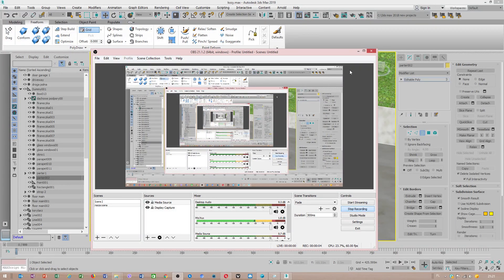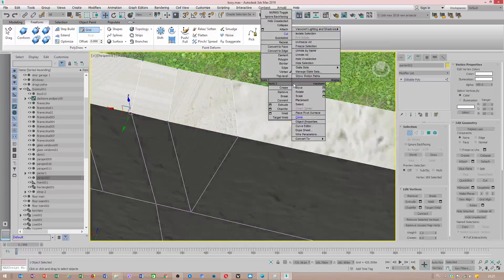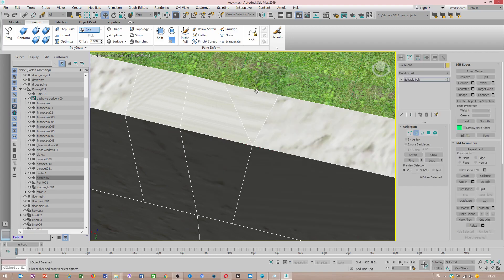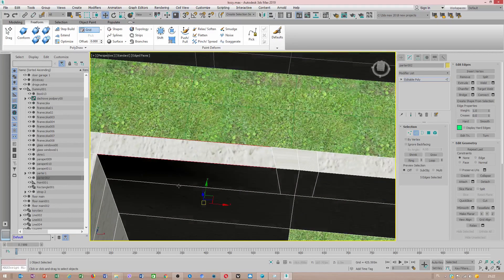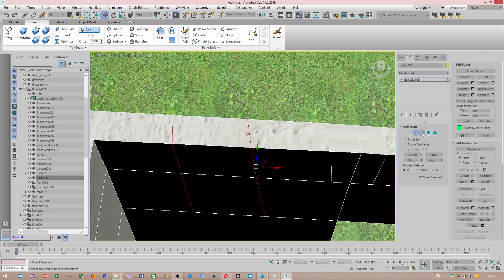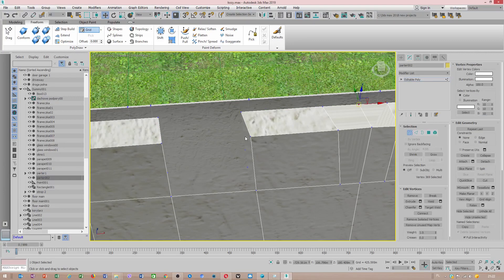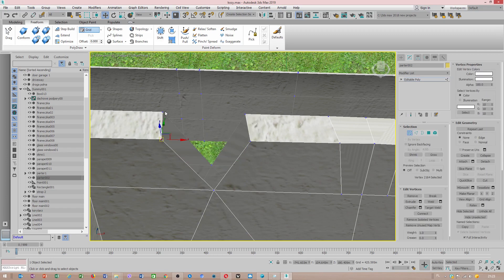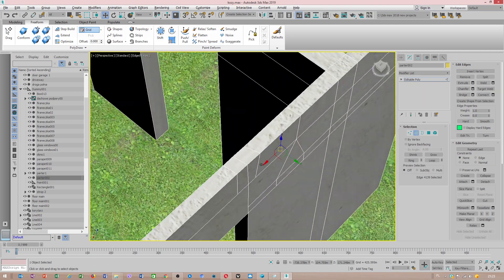3ds max 2019 - Collapse tool - tutorial EN 2018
3ds max 2019 - Collapse tool - tutorial EN 2018